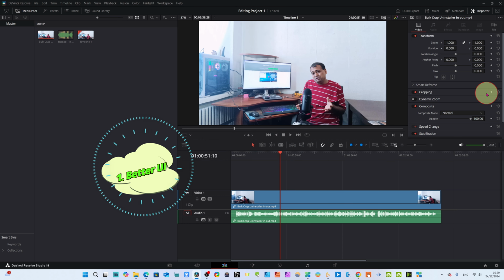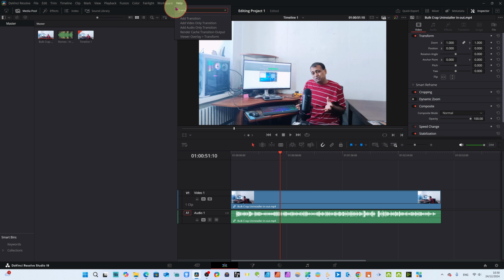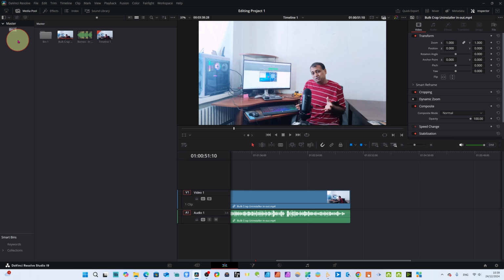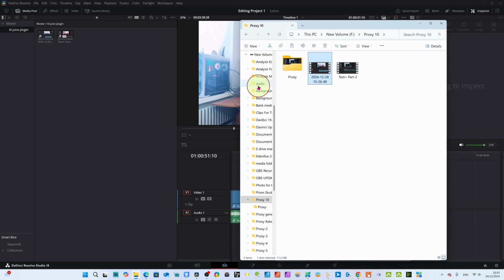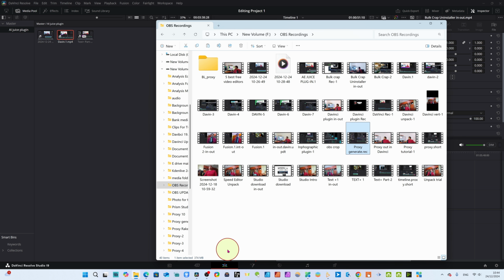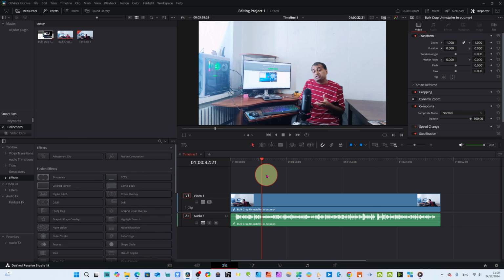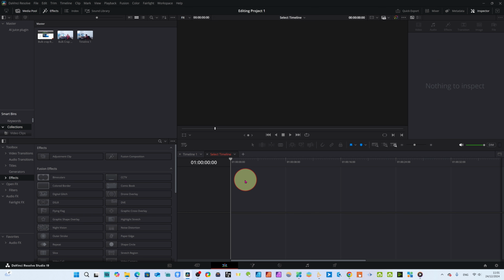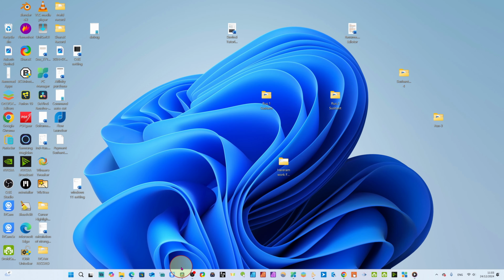DaVinci Resolve 19.1-2: Top NEW Features You MUST Know NOW!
In this video, we dive into the latest updates in DaVinci Resolve 19.1-2, showcasing the *top new features* that you absolutely need to know! Whether you're a professional editor or just getting started, these powerful tools will take your video editing, color grading, and post-production workflows to the next level.

We'll explore exciting new additions, enhancements, and bug fixes that make DaVinci Resolve more efficient, creative, and user-friendly than ever before. From improved performance to game-changing features, you won't want to miss this!